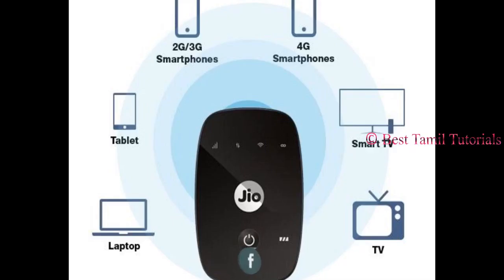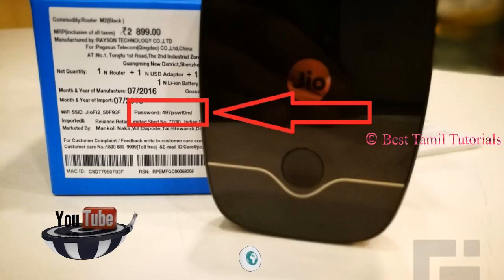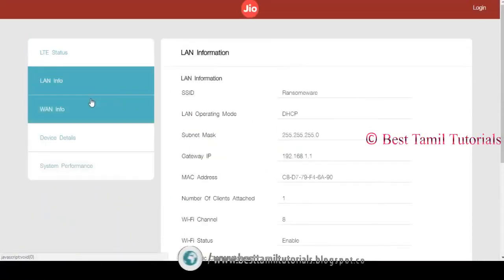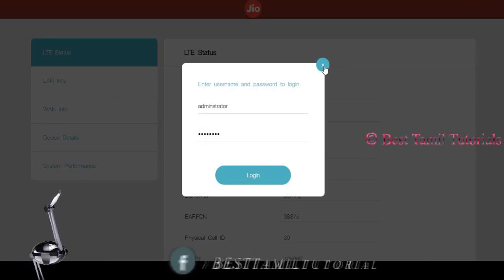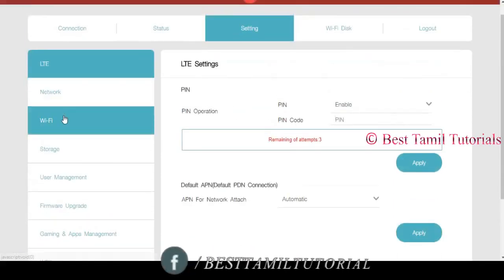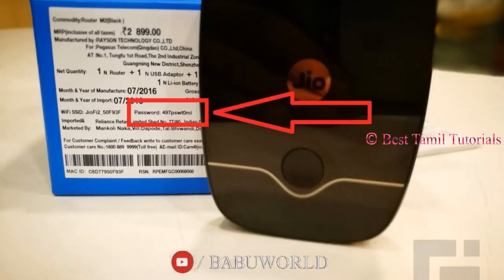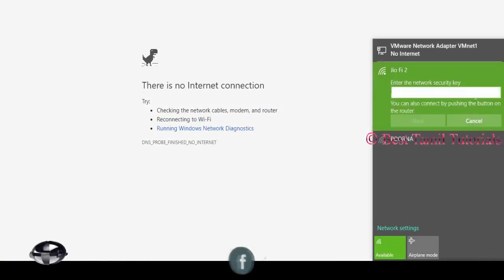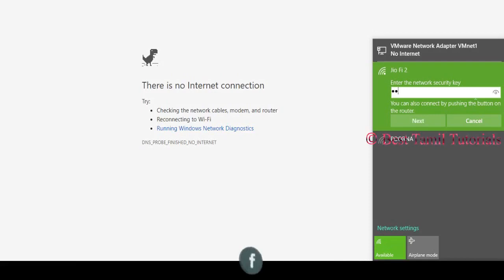HOW TO CHANGE YOUR JIOFI DEVICE NAME & PASSWORD - BEST TAMIL TUTORIALS